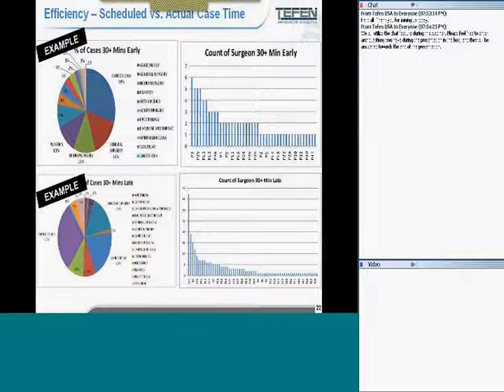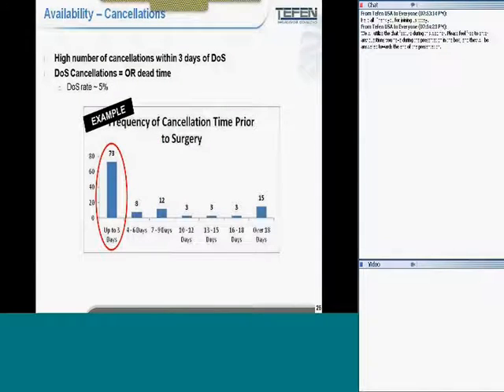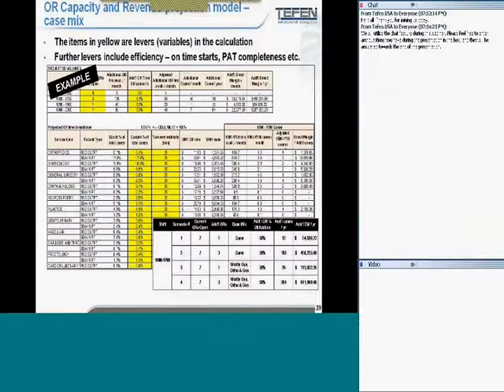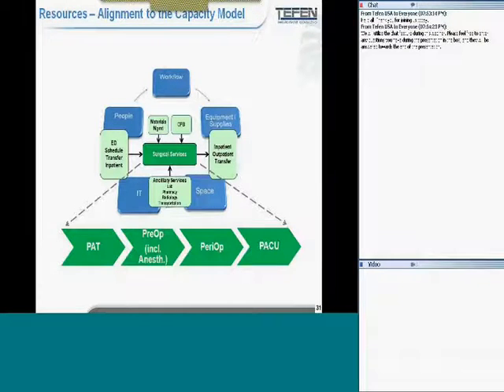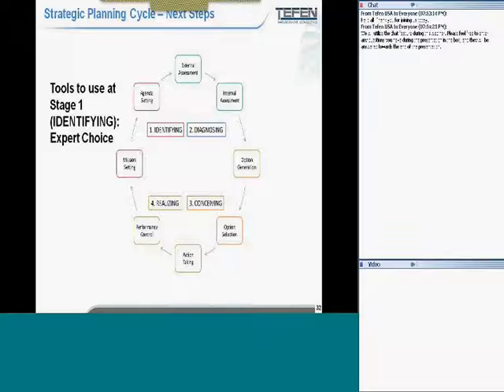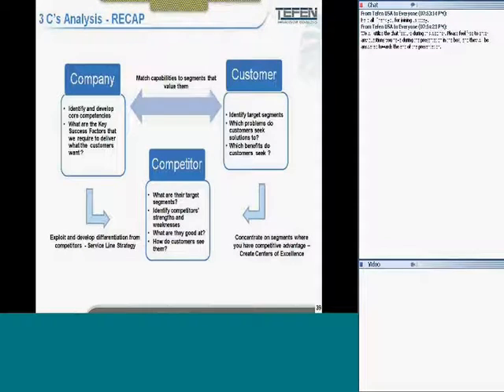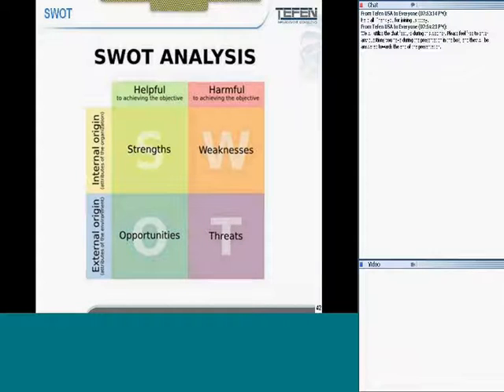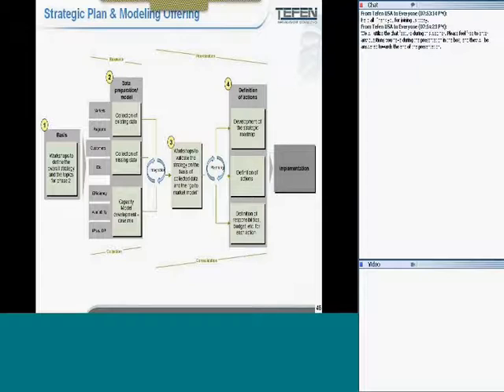Tefen webinar- Service Line Excellence: Surgical Services Strategy part2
From creating the strategic plan to operational implementation, Tefen will demonstrate some of the tools, models and strategic thinking behind their latest offering.